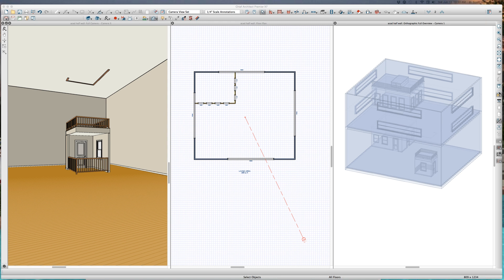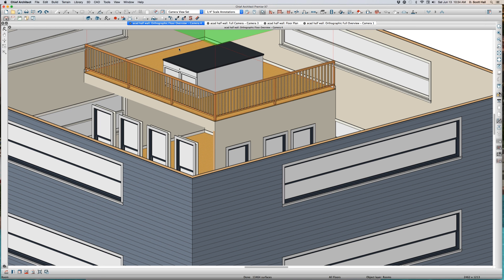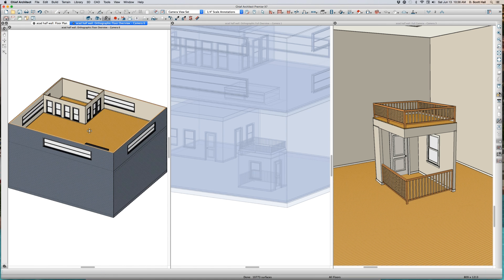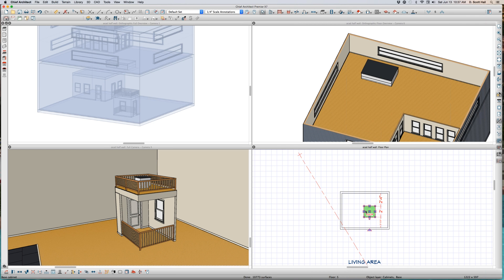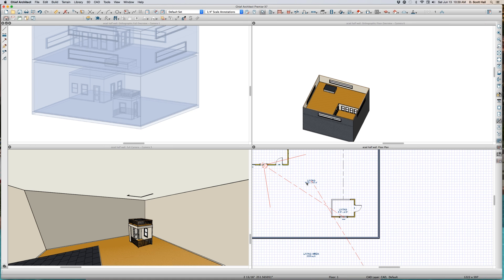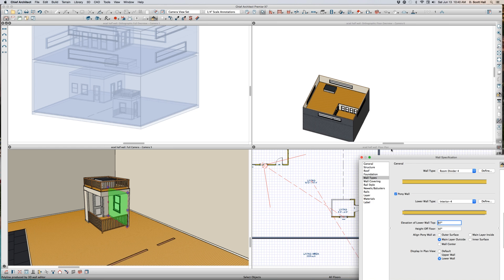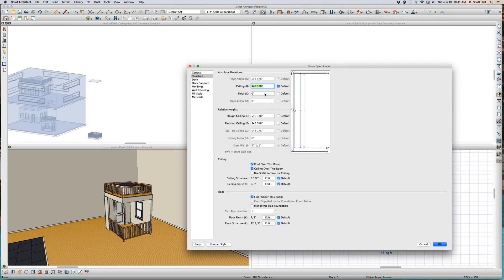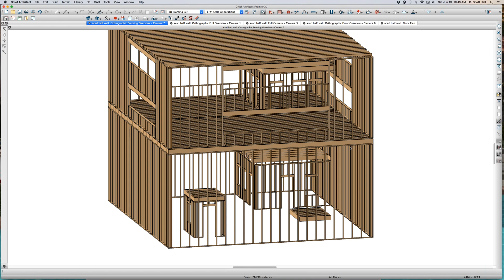Add floor without adding floor level. Great Vid. Chief Architect Videos by dsh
Add floor without adding floor level.  Great Vid.   A series of off the cuff videos exploring the features of Chief Architect.